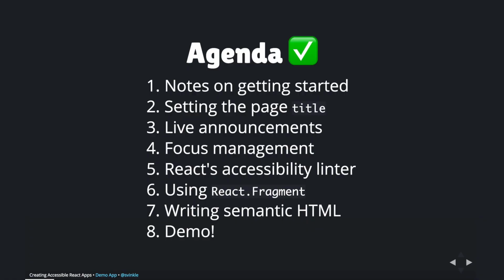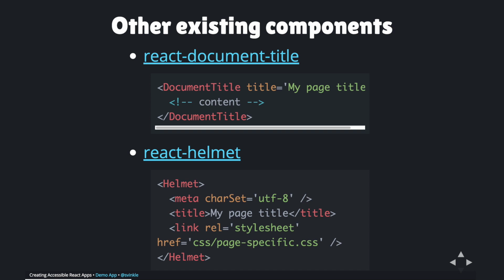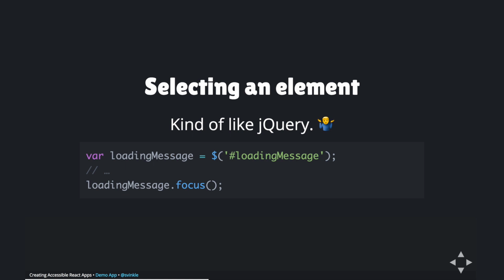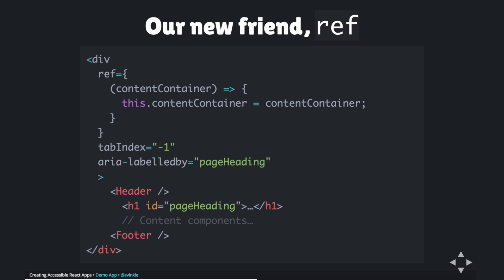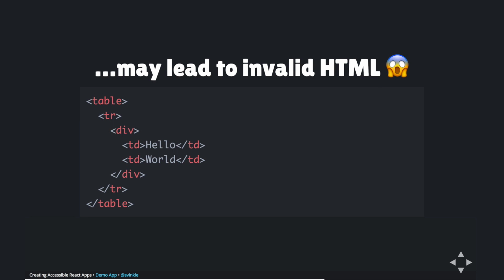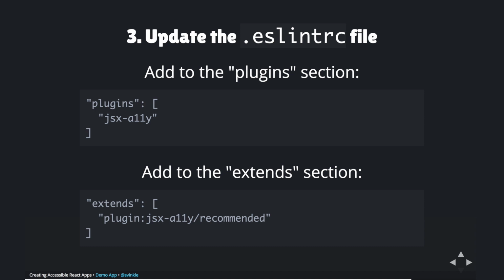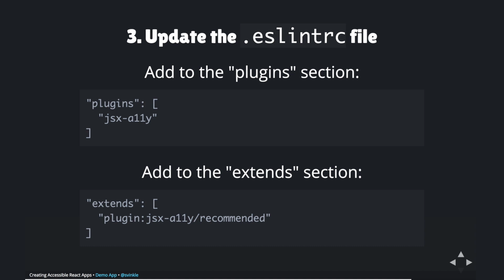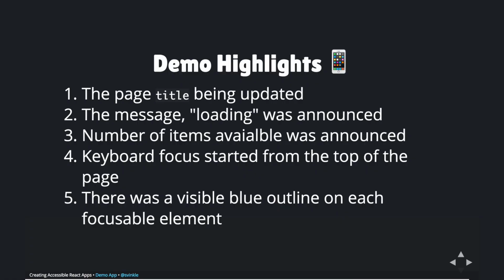Creating Accessible React Apps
React is a great way to create reusable, modular components that can be shared among projects. But how do you ensure your React apps are usable by all? Scott Vinkle will share tips on how to build your React apps with accessibility baked-in!

Speaker: Scott Vinkle
Delivered April 5th, 2018